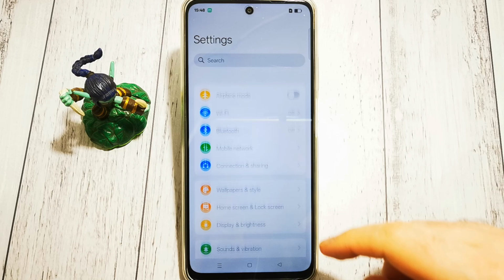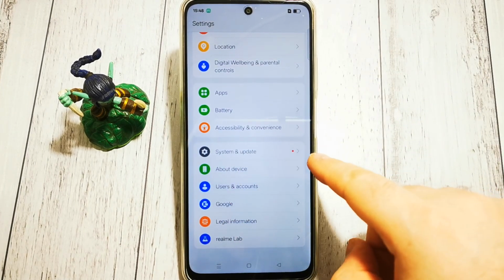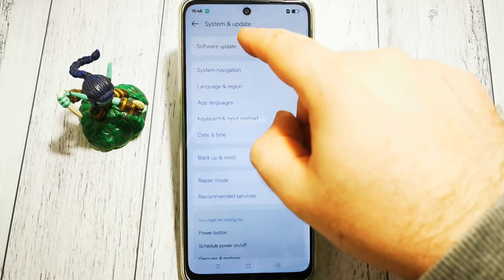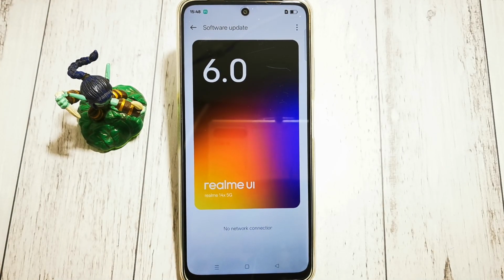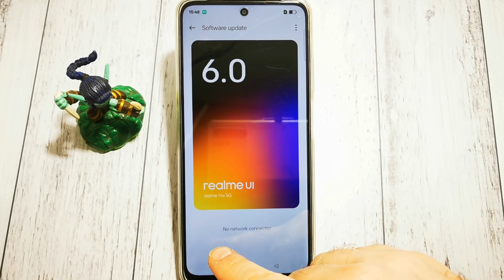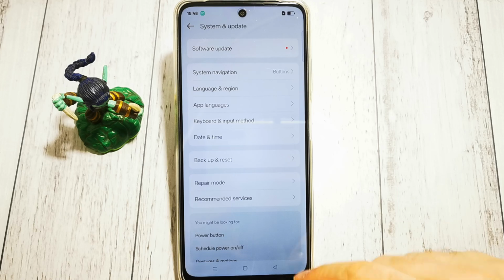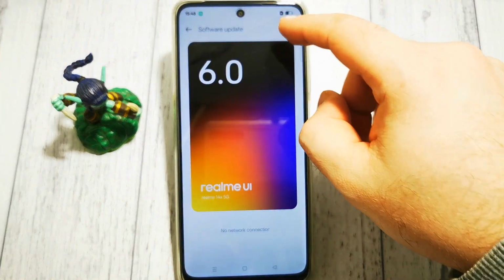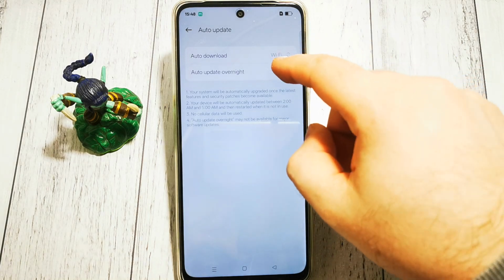🔔 How to Enable Automatic System Software Updates on Realme 14x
Enabling automatic system updates on your Realme 14x ensures your phone always stays up to date with the latest features, security patches, and bug fixes without manual intervention. Here’s how to turn it on.

Steps to Enable Automatic Updates:
Access System Updates:

Scroll down and tap Software Update or tap About Phone and then System Update depending on your Realme UI version.

Enable Automatic Updates:

Look for Auto-Download Updates or Automatic Updates in the System Update menu.

Toggle the switch to Enable.

Your phone will now automatically check for and download updates when connected to Wi-Fi.

Important Notes:

Wi-Fi Recommended: Automatic updates usually download only over Wi-Fi to save mobile data.

Battery Level: Ensure your phone has sufficient battery or is charging to allow updates to install.

Notifications: You will be notified before an update is installed so you can schedule it if needed.

Now your Realme 14x will automatically stay updated with the latest software!